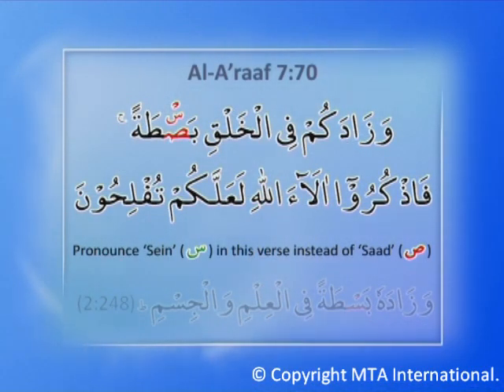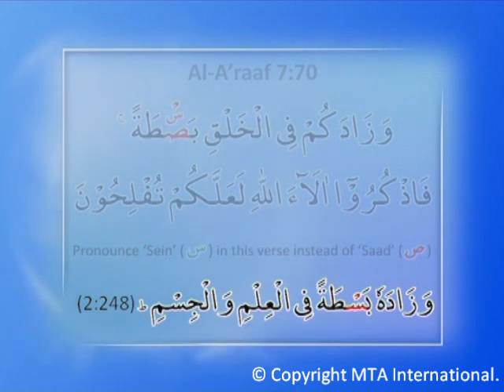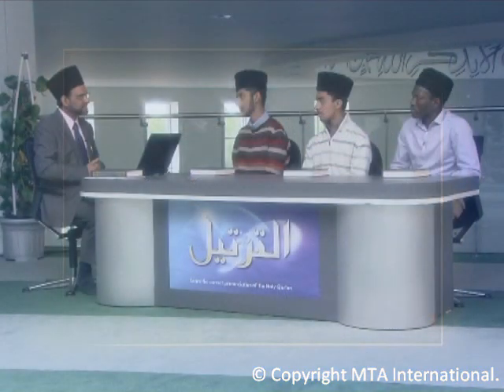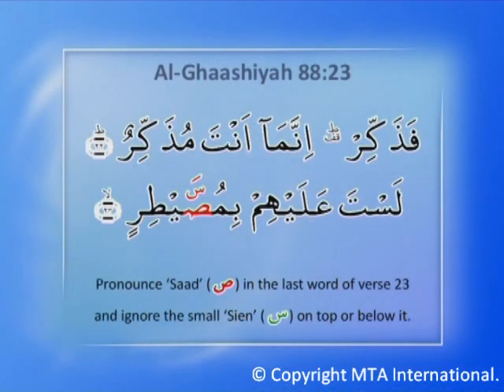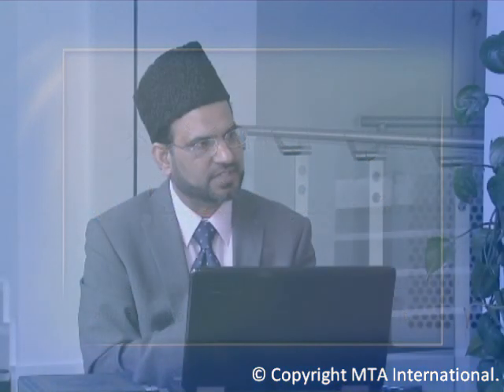Al Tarteel: Lesson 40 (English)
Lesson no. 40 of a programme teaching the correct pronunciation of the Holy Quran with Hafiz Fazle Rabbi. The syllabus is available to download per lesson